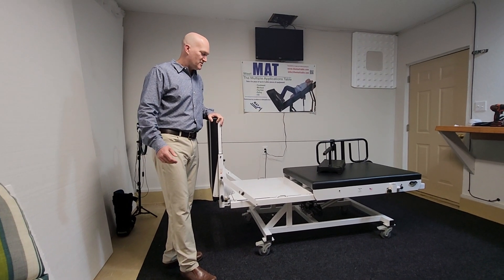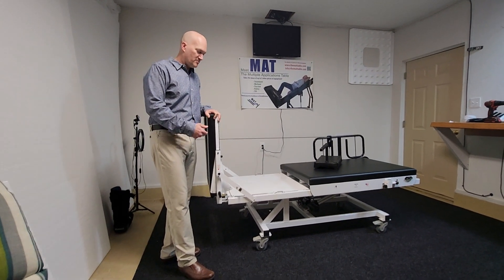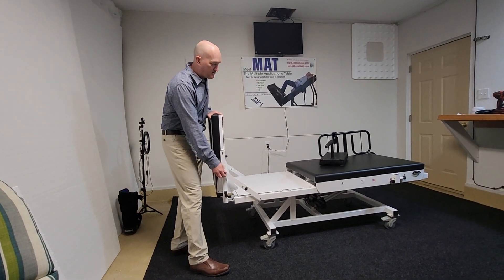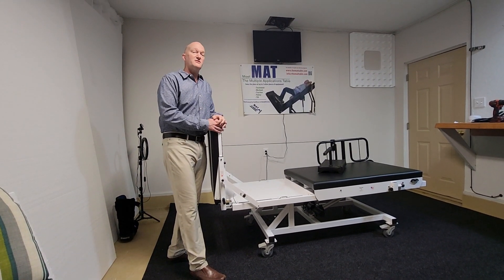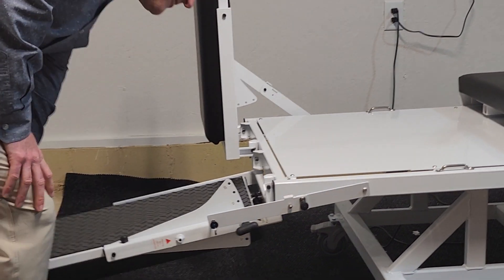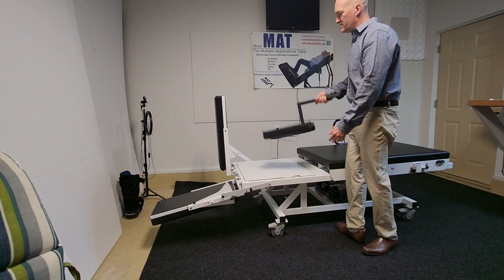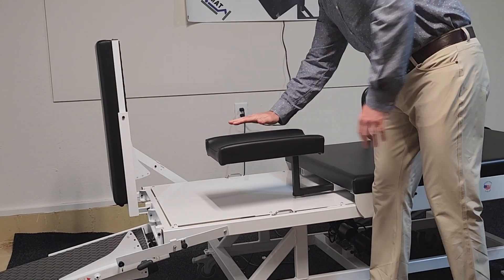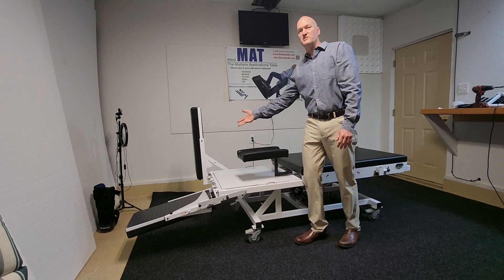How to set up the MAT table for single leg exercises in Physical Therapy.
How to set up the MAT table for single leg exercises. It is a great asset to be able to do isolation ankle and leg exercises. With diagnosis in physical therapy such as stroke or head injury, you want to isolate the involved extremity. Also, you may want to do exercises in rehabilitation with a non weight bearing patient. You can exercise the limb that can weight bear and safely keep the NWB linb safe. All this can be done with relative ease using the MAT table.

See the MAT table at theMATtable.com
The MAT table for Physical Therapy. Invented and patented by Brian Scherff PT.

The MAT is a 5-in-1 combination treatment table and multi-function exercise table for Physical Therapists. It takes up less space than the 5 machines it can replace.

1, Treatment Table: Designed by physical therapists, The MAT offers superior comfort and maneuverability with an extended length and width compared to traditional tables.
2. Gravity-Resisted LE Exercise Platform: Unlike traditional weight machines, this platform utilizes the patient’s own body weight as resistance. The platform’s smooth movement during exercises, minimizes strain on joints.
3. Variable-Resistance Pulley System: The MAT’s variable-resistance pulley system provides a versatile solution for arm rehab. Patients can use their body weight for initial exercises or lighter resistance.
4. Traction Table: Do Lumbar Traction or cervical traction. This versatility allows for a more targeted approach to pain management and improved outcomes in conditions where spinal decompression is beneficial.
5. Tilt Table: The MAT’s tilt table functionality enhances patient positioning during treatment. It adjusts from a flat position to head-elevated 45 degrees or head-down 10 degrees, maximizing comfort and targeting specific treatment areas for improved rehabilitation outcomes.